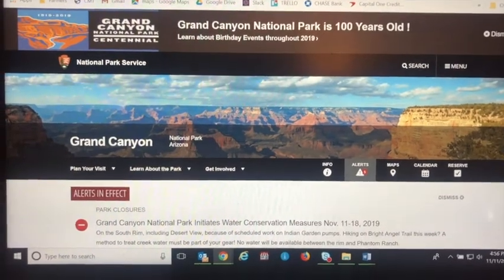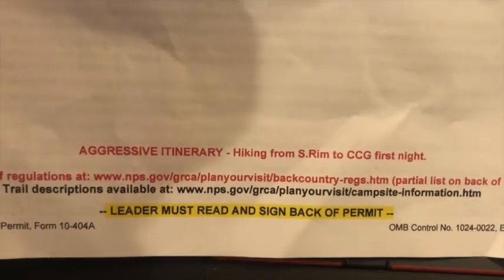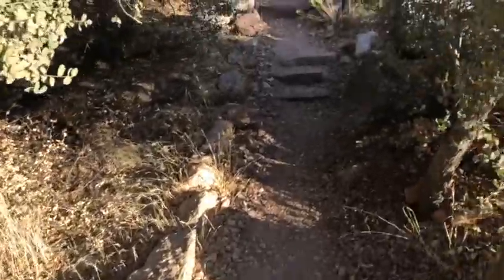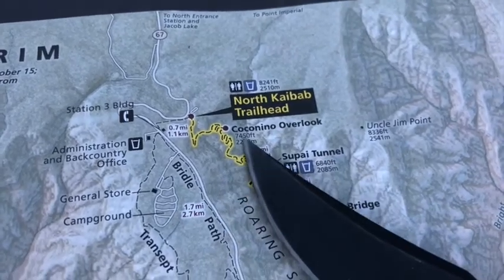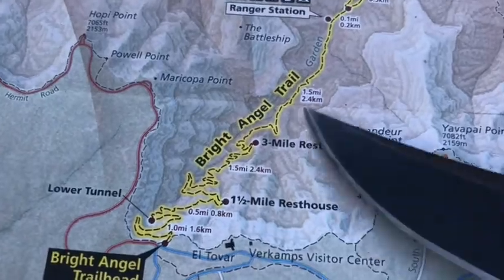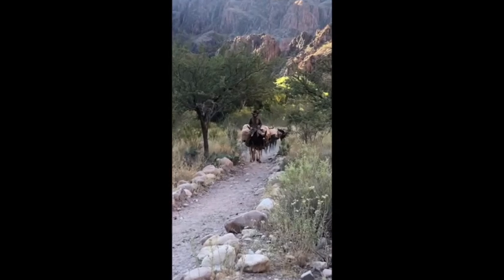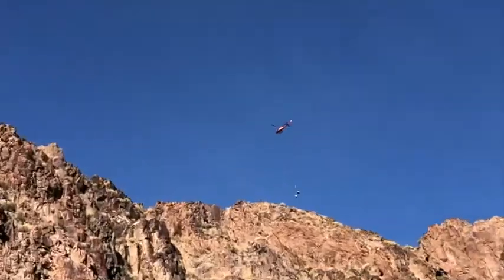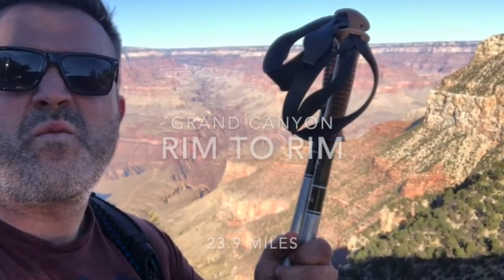How to backpack the Grand Canyon Rim to Rim